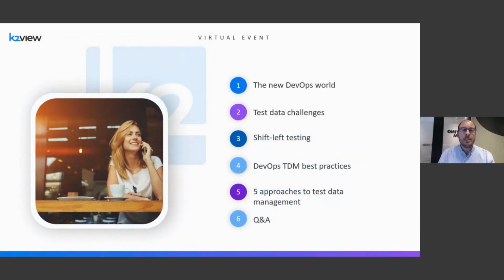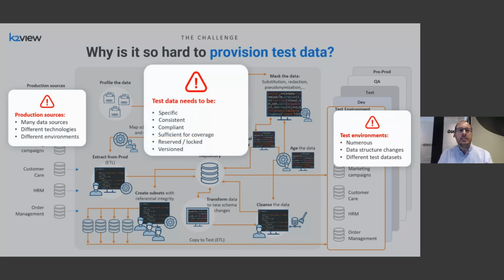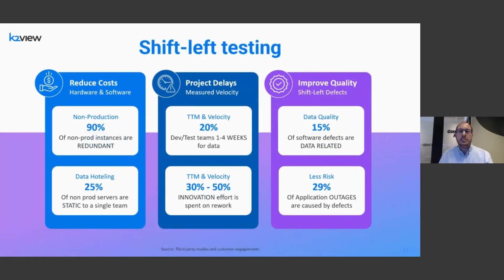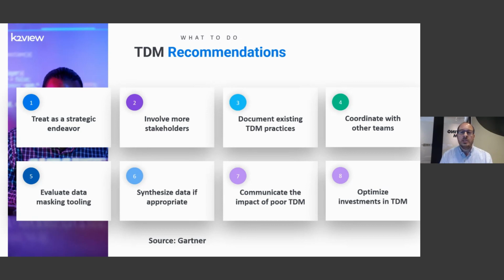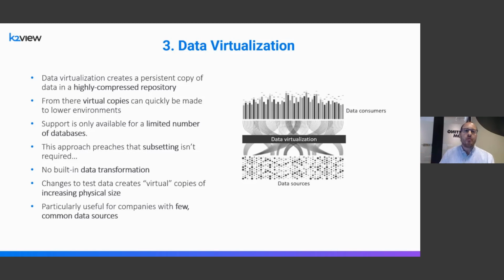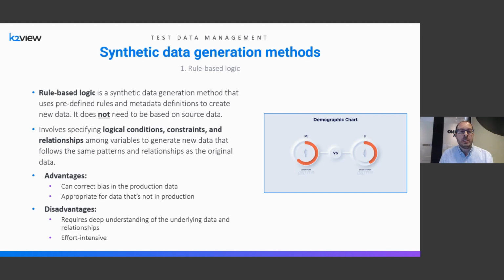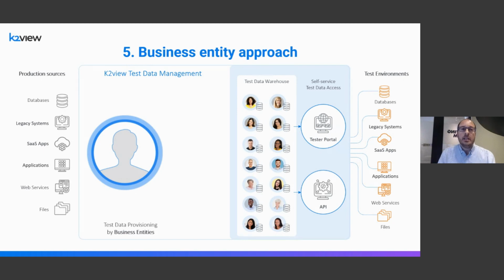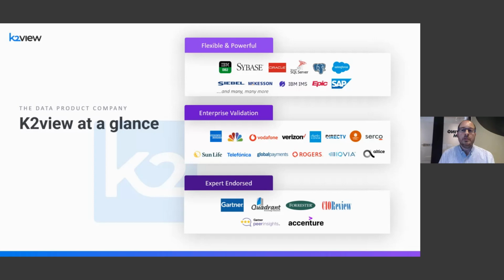Test Data Management Tools: A Webinar on Leading Approaches, Best Practices, and Strategies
Test data management tools haven't kept pace with modern agile methodologies, software engineering, and DevOps best practices, leading to bottlenecks in productivity and reduced test coverage.

Are you struggling to manage your test data efficiently and effectively?

Are you looking for new test data management tools to improve your software testing processes while ensuring data privacy compliance?

If so, you won't want to miss out on this webinar.

You’ll learn all about:
• What Gartner has to say about TDM trends, hype cycles, best practices, strategies, and more
• The why, when, and how of synthetic data generation
• Recent developments in data privacy regulations and compliance
• The 3 main approaches to test data management and how they compare